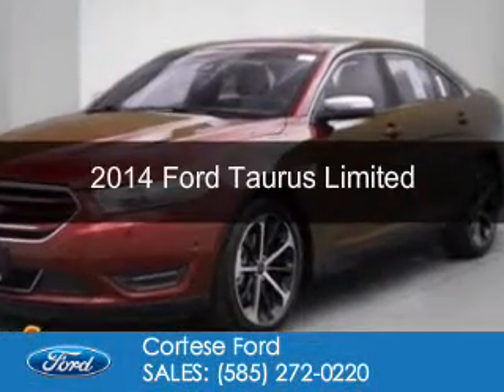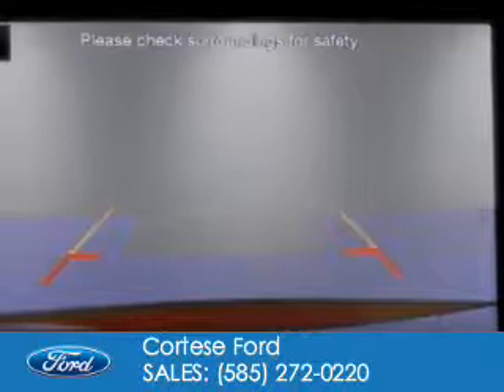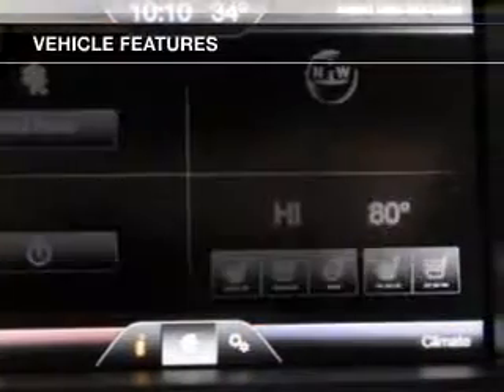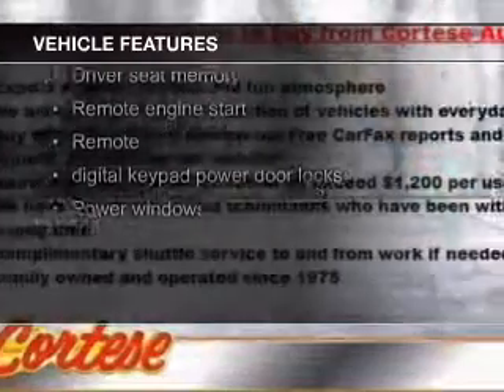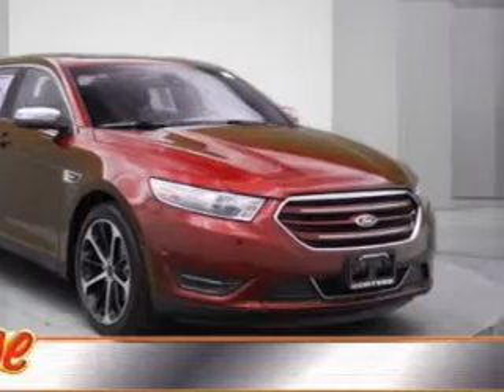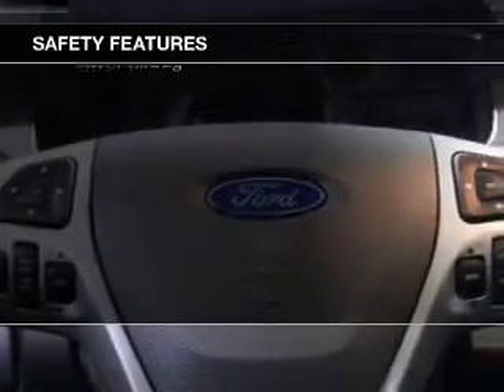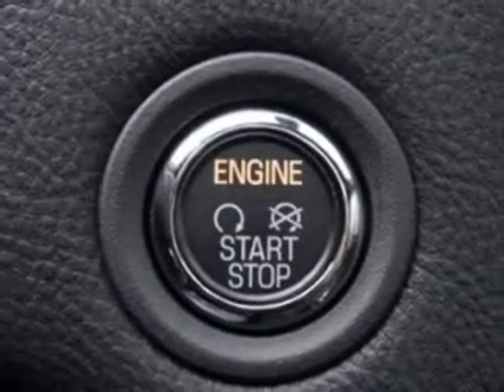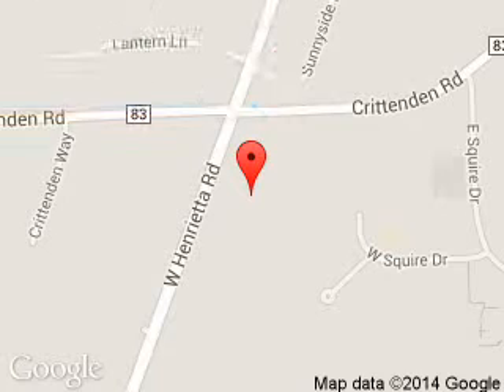2014 Ford Taurus - Rochester NY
Phone:
Year: 2014
Make: Ford
Model: Taurus
Trim: Limited
Engine: 3.5 liter 6 cylinder 24 valve
Transmission: 6-Speed Automatic
Color: Ruby Red Metallic Tinted Clearcoat
Mileage: 2
Address:
2440 W. Henrietta Rd.